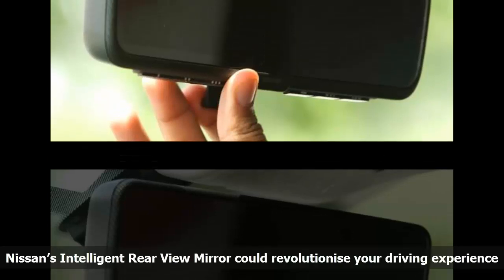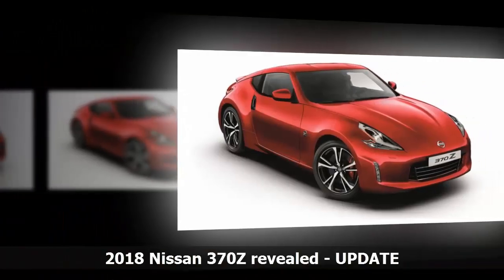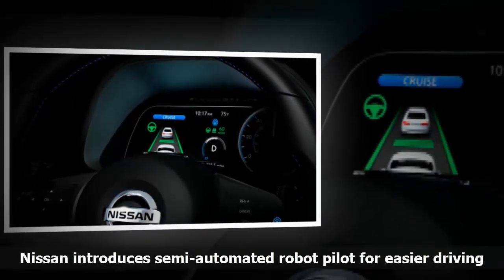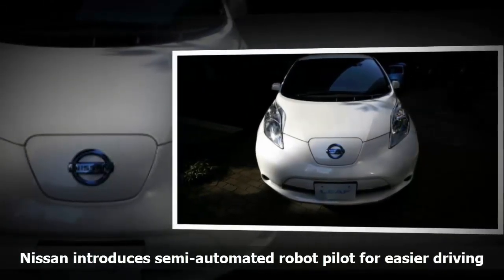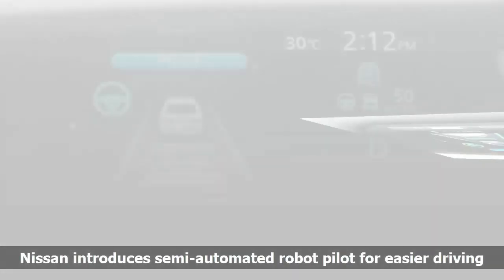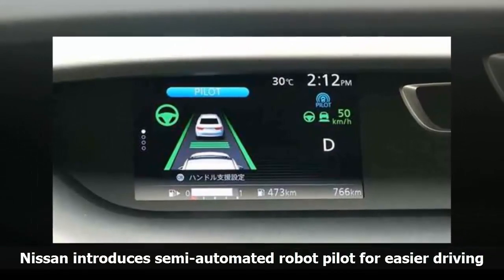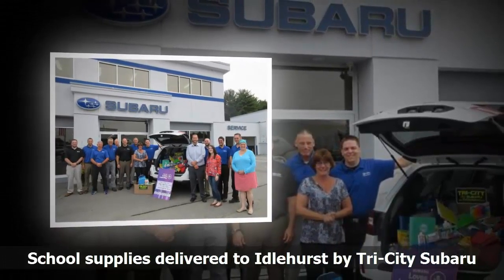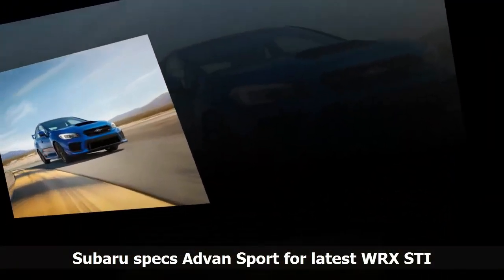Nissan’s Intelligent Rear View Mirror could revolutionise your driving experience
Very possibly, especially if you’re looking to buy a Nissan Armada – for the first time on any Nissan vehicle, the Armada Platinum models will include a standard Intelligent Rear View Mirror.